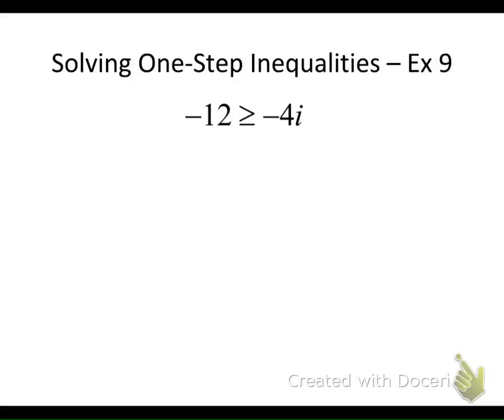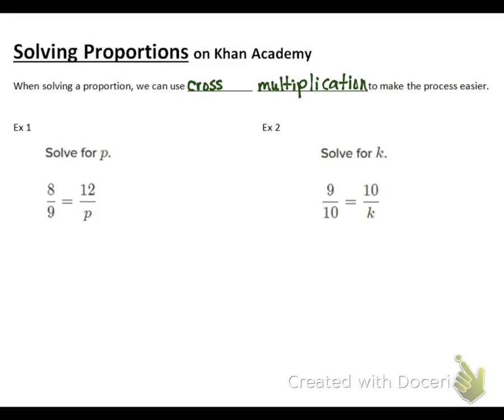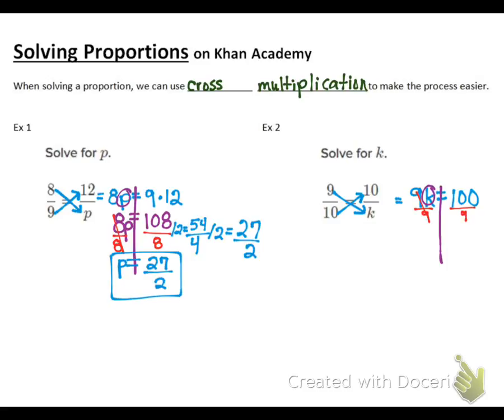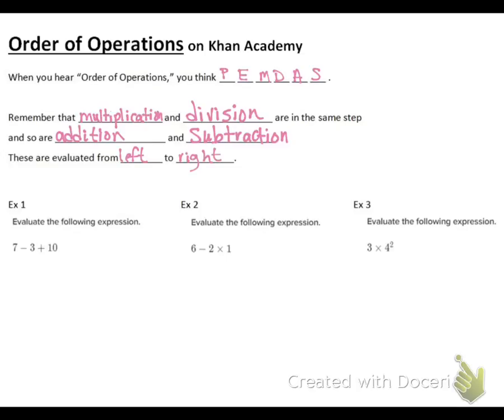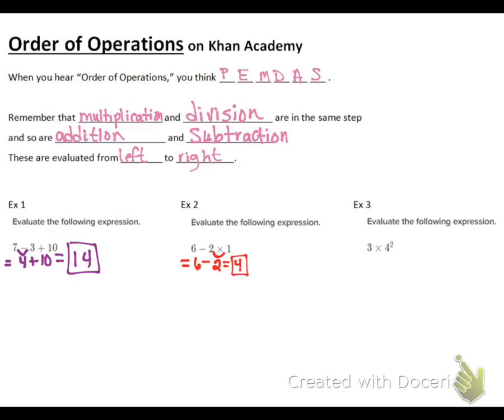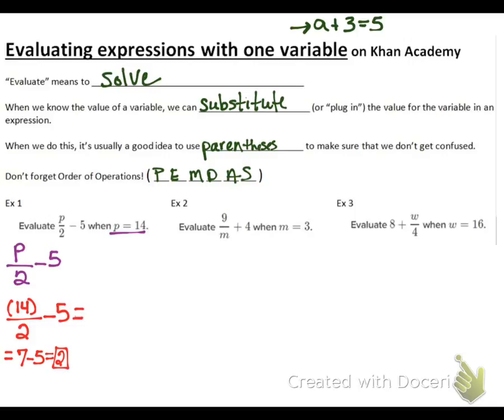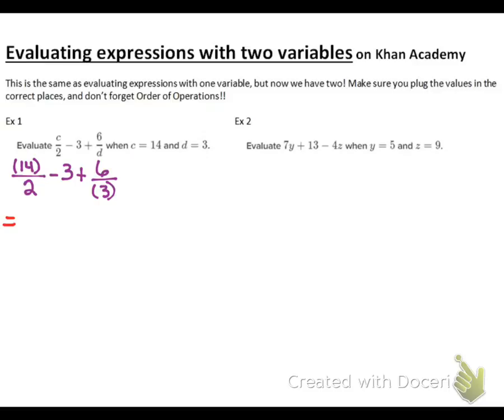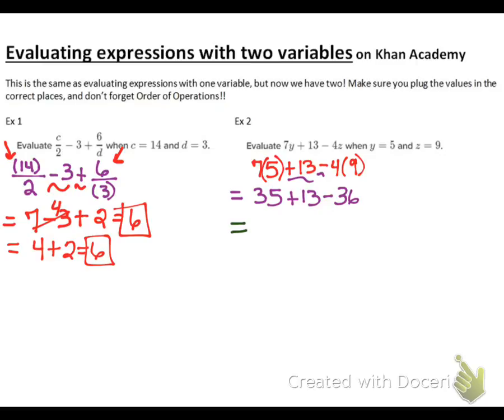Examples 9 & 10 Solv. Inequalities and Khan Notes